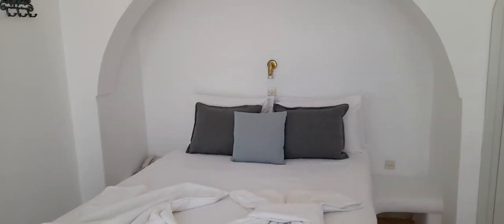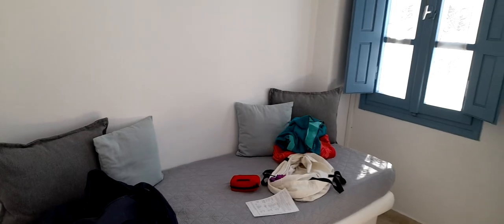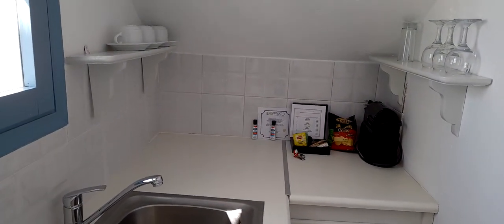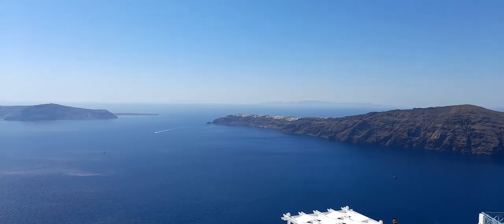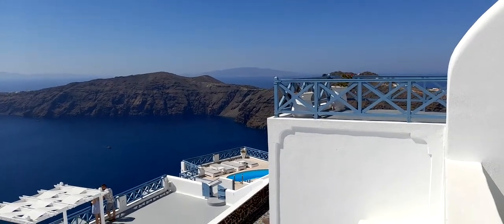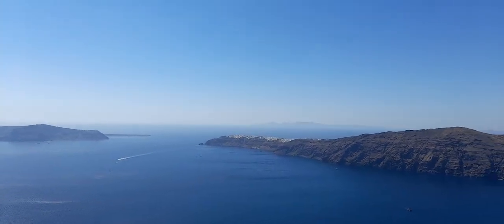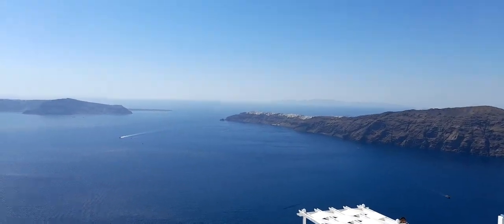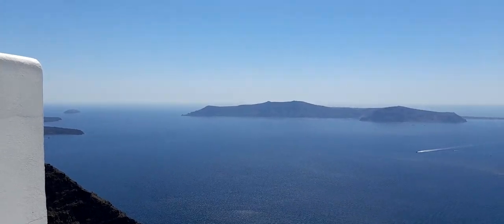Ilioperato Rooms, Imerovigli, Santorini.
One night only!! Caldera View and touch of unknown luxury!